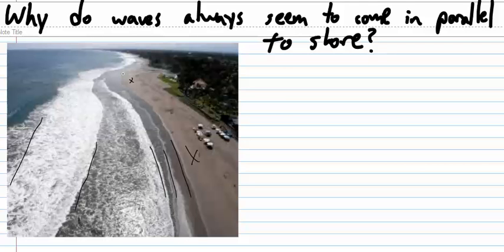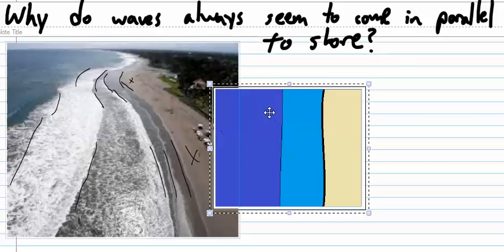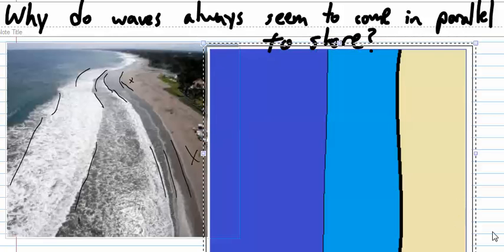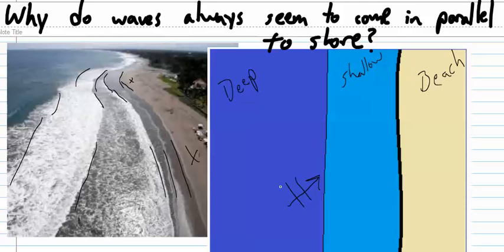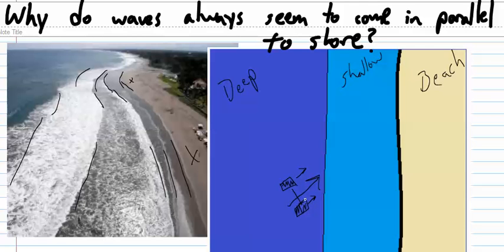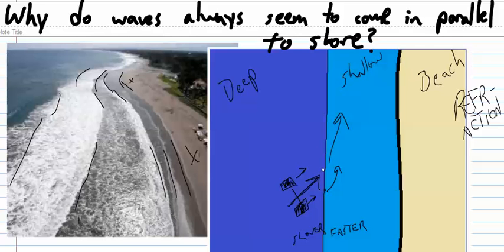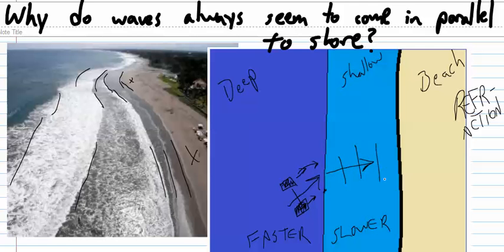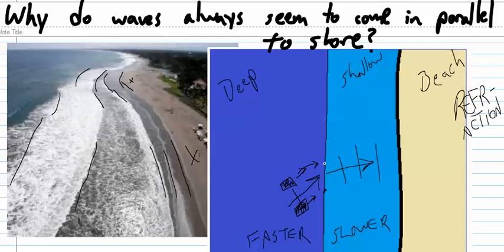Why Do Waves at the Beach Tend to Come In Parallel to the Shore?